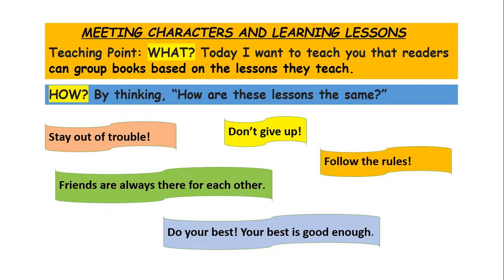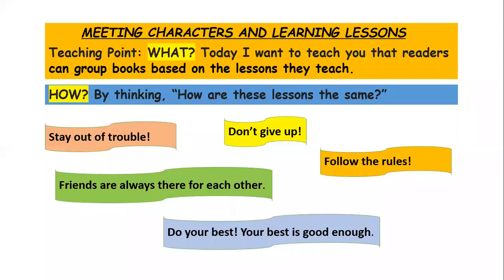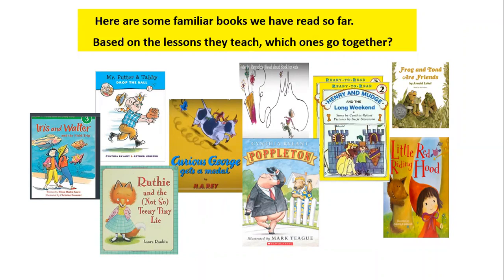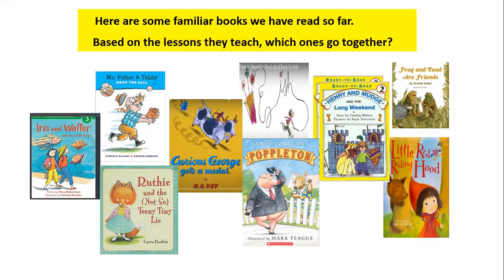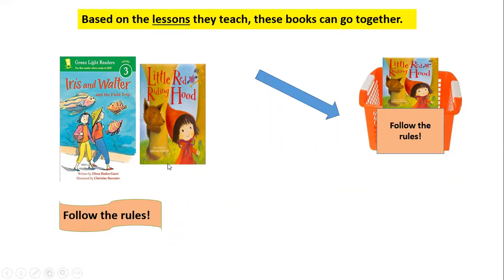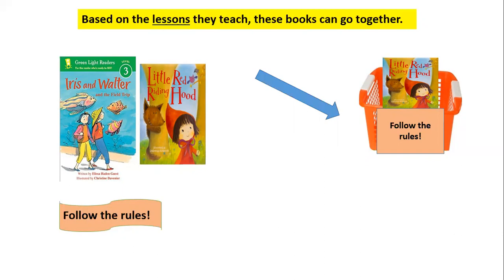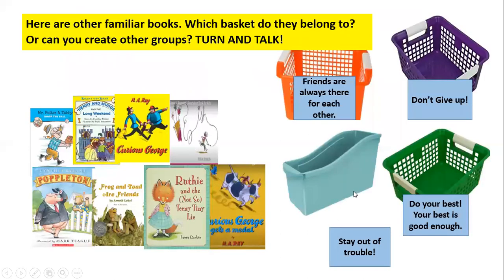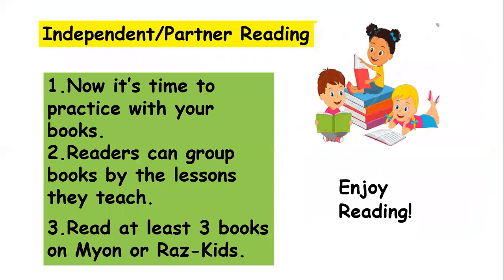READERS GROUP BOOKS BY LESSONS THEY TEACH 05/05/20